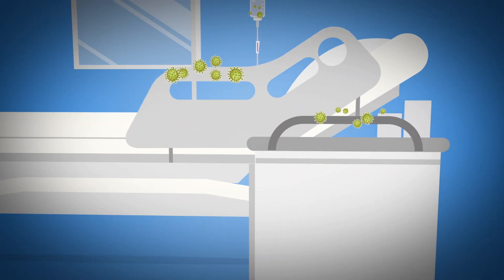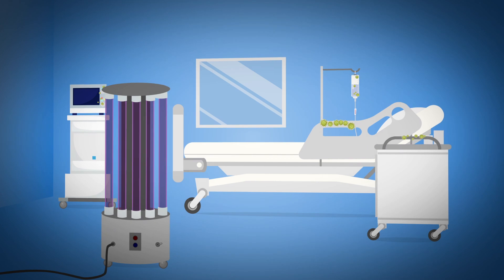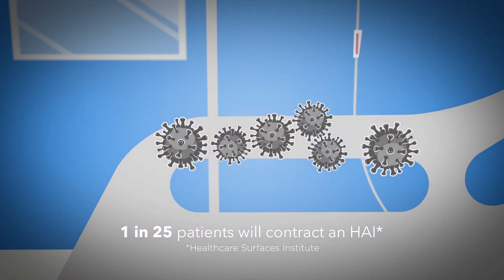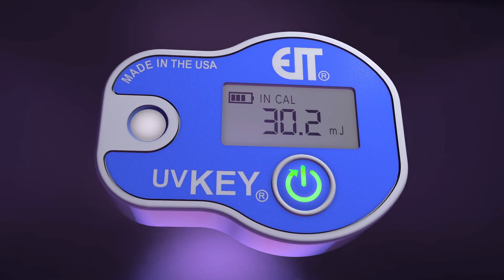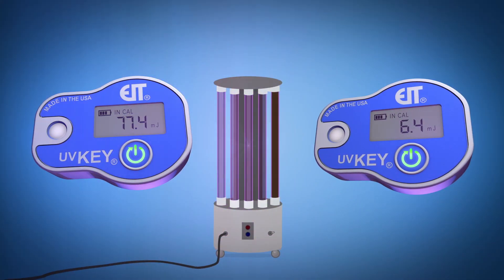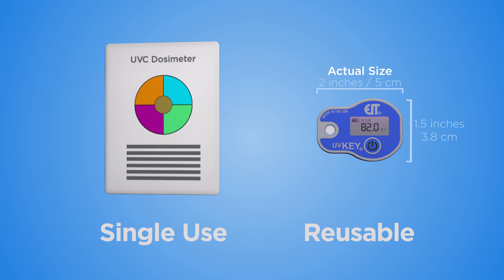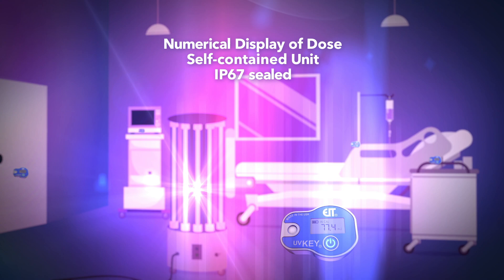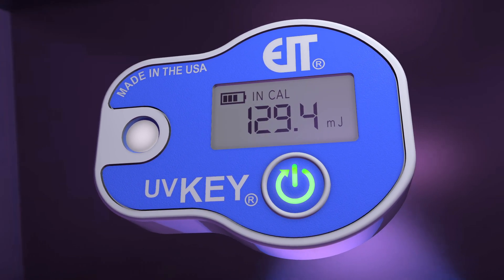UVKey™ | UVC Radiometer for Effective Germicidal Technologies Measurement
The UVKey™ radiometer provides accurate numerical measurement of UVC germicidal treatment of hospital rooms and other room disinfection applications. In the fight against HAIs, UVKey™ is a small, reusable cordless unit used to ensure that lifesaving UVC disinfectants are working as they should.

One press of a button is all it takes to collect the data that matters. Unlike single-use UVC dosimeters with radiochromic films, UVKey™ measures UVC light effectiveness with precise numerical readings. What you can measure, you can control.

Made in the USA by EIT®, A Leader in UV Measurement